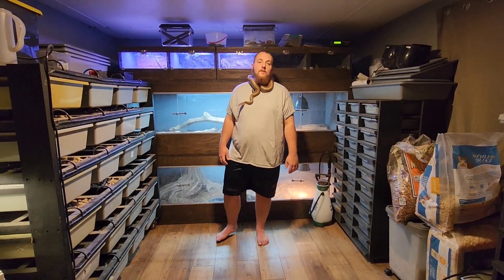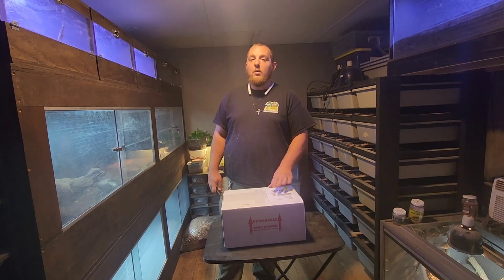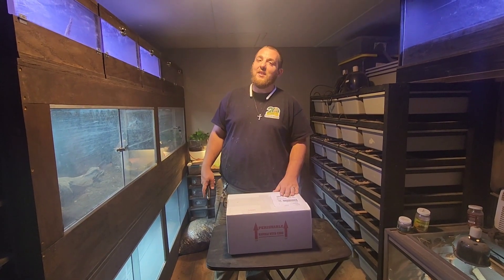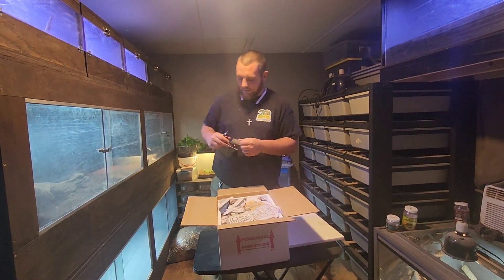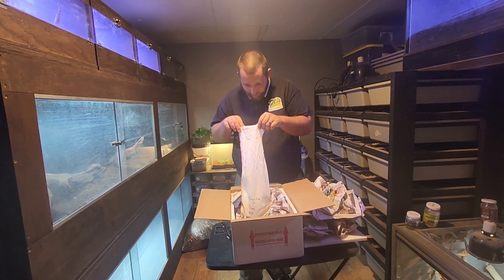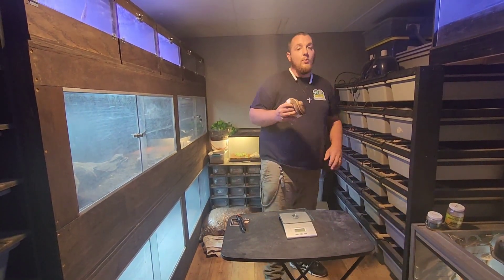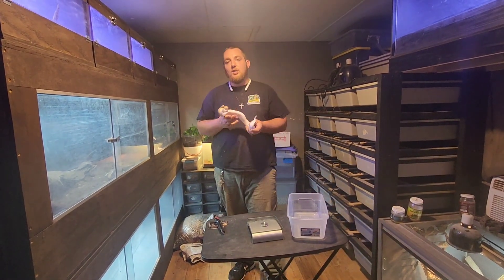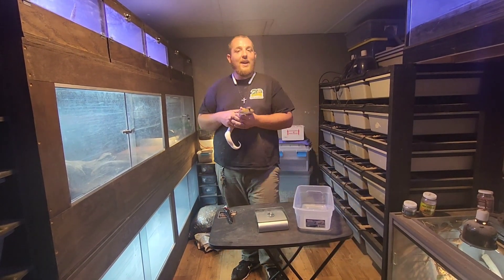Snake Unboxing And Future Breeding Plans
this is just a short video unboxing a new ball python teasing some secrets and going over some future breeding plans